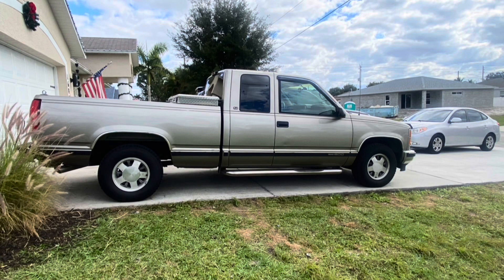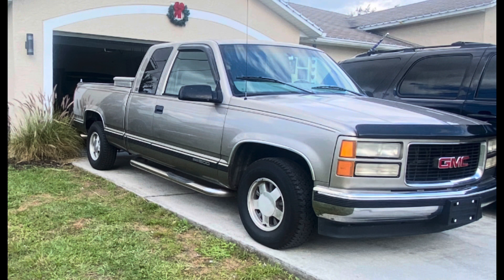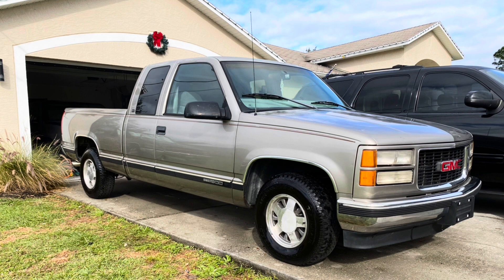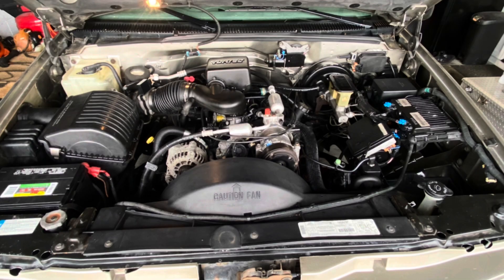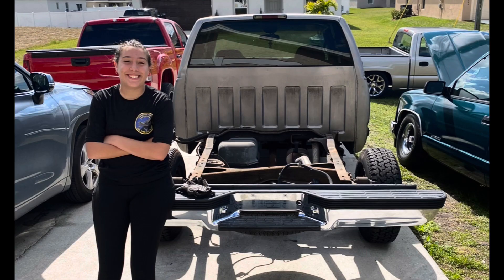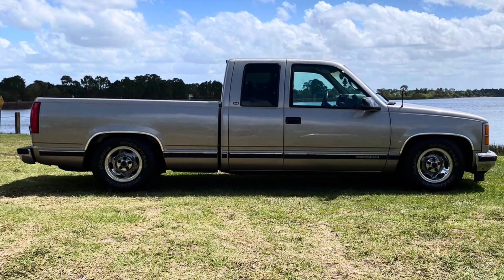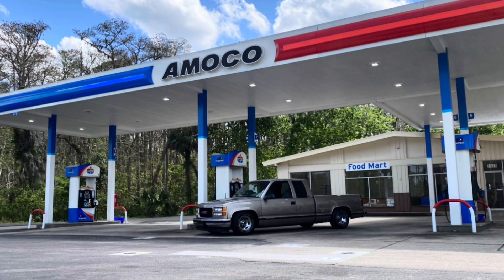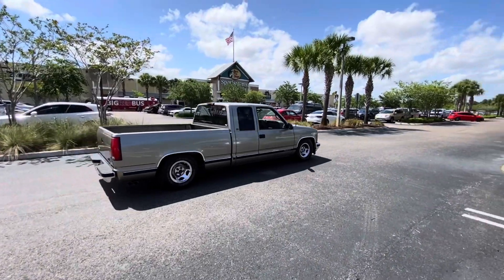Obs extended cab paw paw truck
Hey guys here I show you what we did with the paw paw Goldie locks